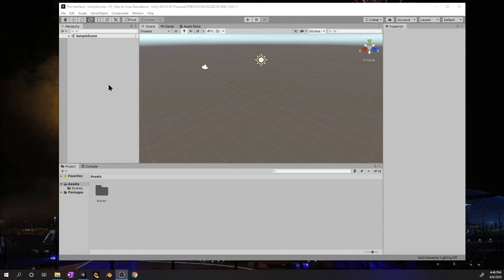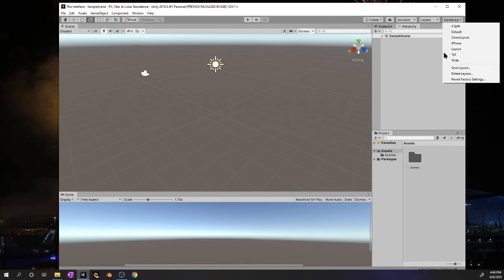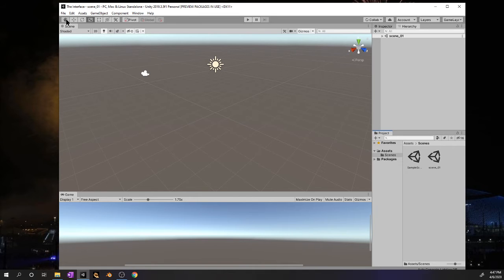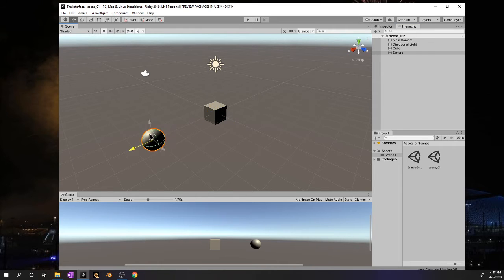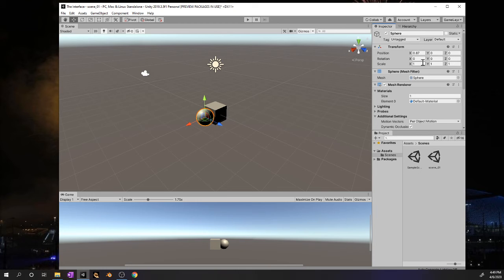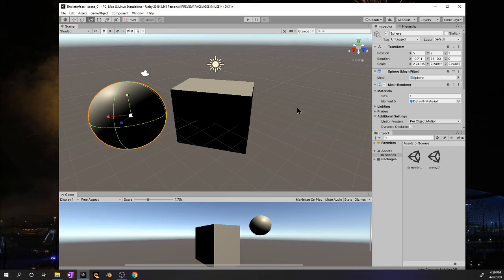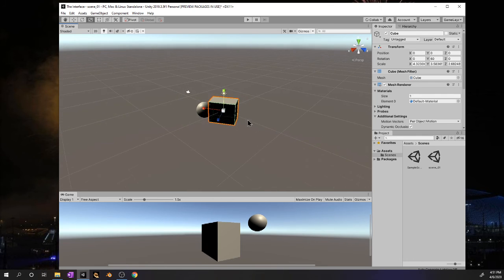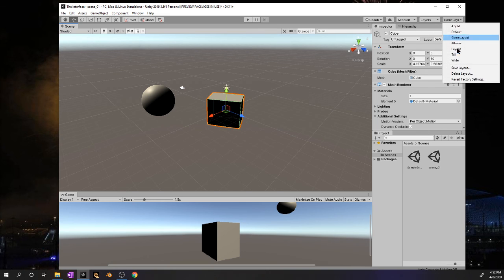Unity 3D: The Interface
A look at the Unity Interface: Layout, Hierarchy, Project panel, and the Inspector